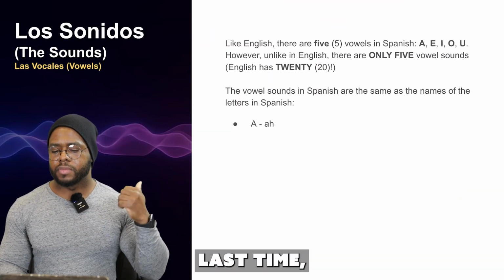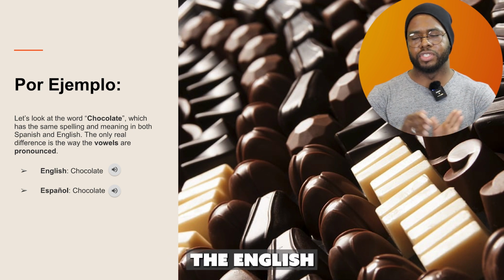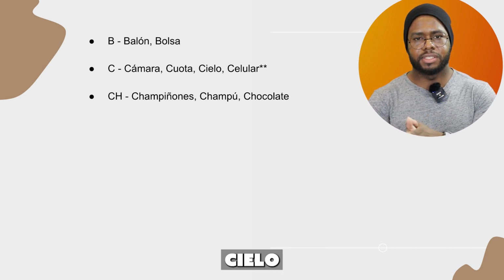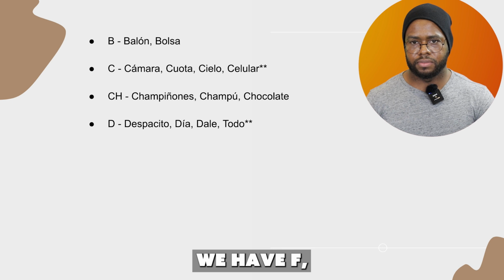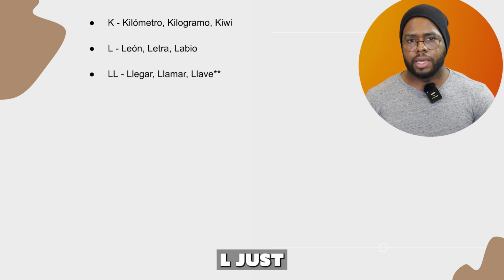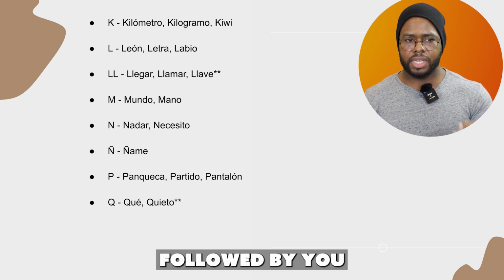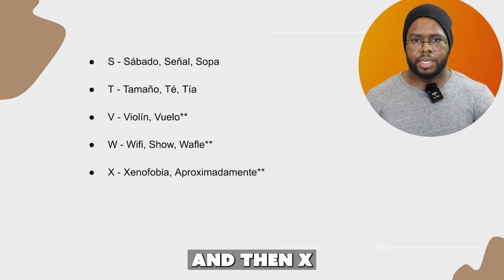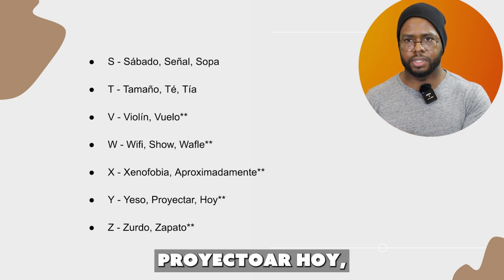The Alphabet and Their Sounds | Spanish HSH || 3